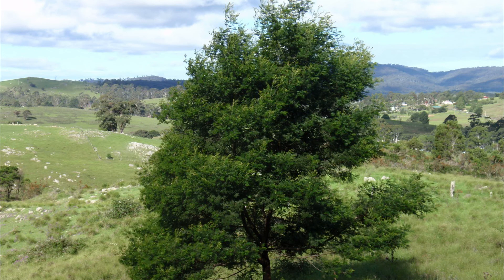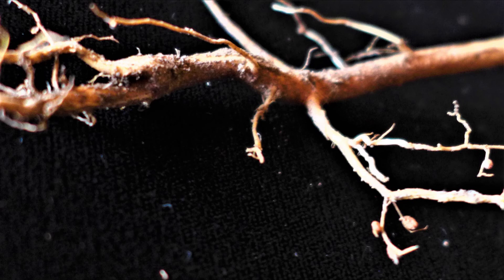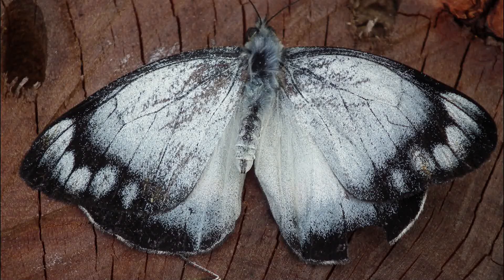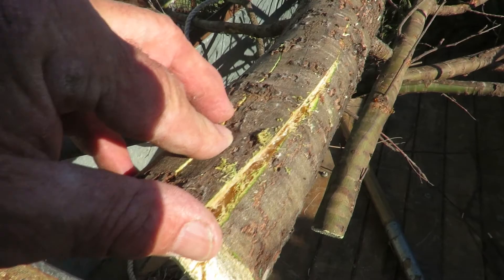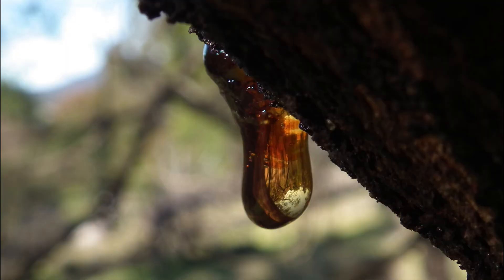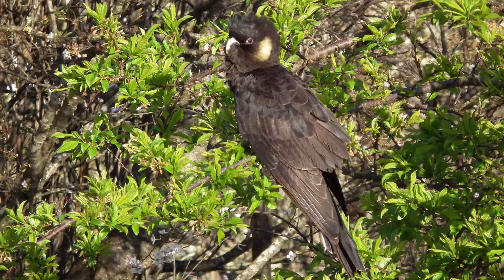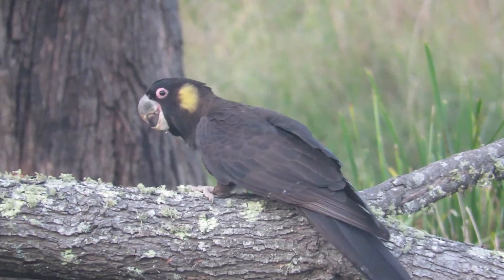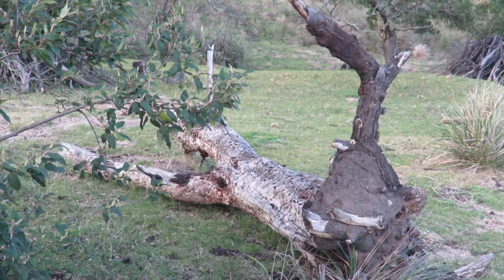Black Wattle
For 30 odd years I have observed and later photographed the Acacia mearnsii or Black Wattle that grows on our patch at Wyndham N.S.W. At last I have enough material illustrating the  stages of its life and the organisms that it supports to assemble this video. While not every ones favourite tree, it does have a role in the environment and supports a wide range of other wild life.